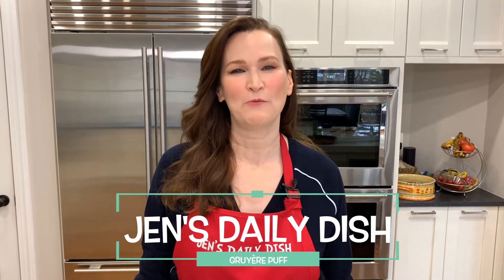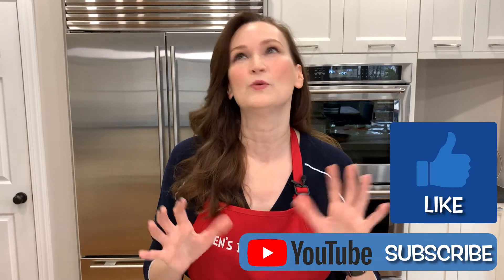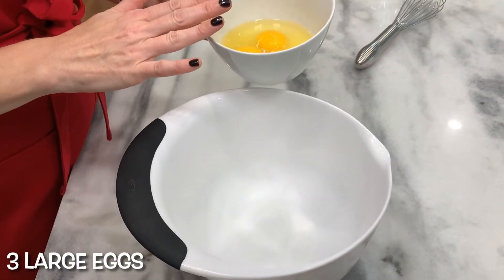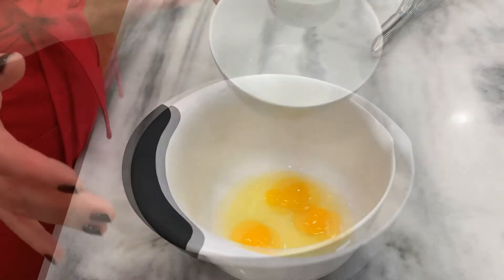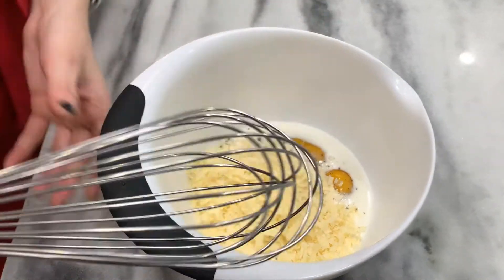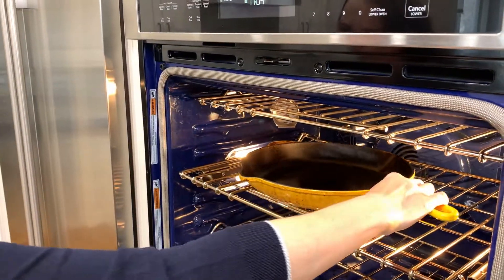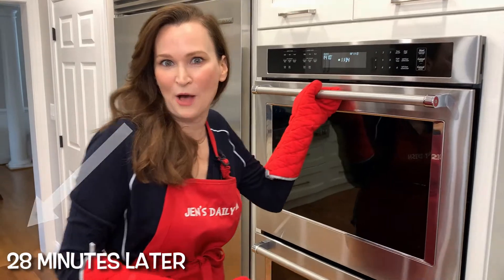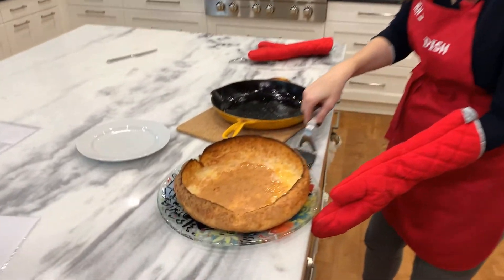Gruyère Puff. Cheesy, Eggy, Puffy, And Seriously Delicious. Super Easy And Fast Recipe.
Hold onto your hat! You will wonder where this recipe has been all your life. It is that good. If you like cheese, and want to rationalize how eating it with eggs adds protein and negates anything that might be wrong with cheese, this is it! THE recipe. SO easy!! You’ll have this in the oven and out in minutes. Literally.